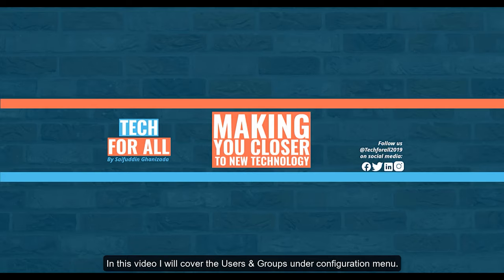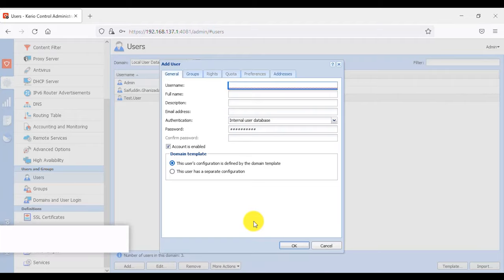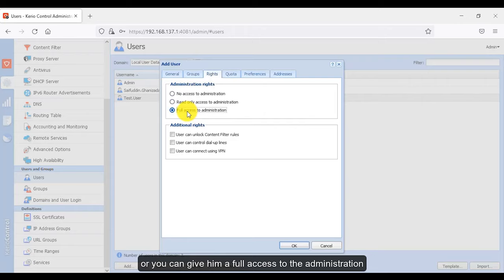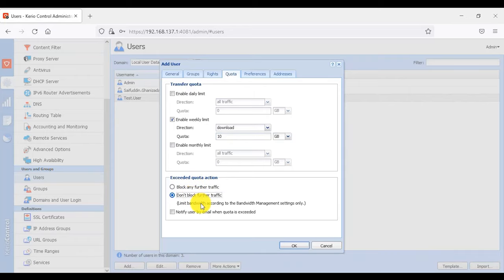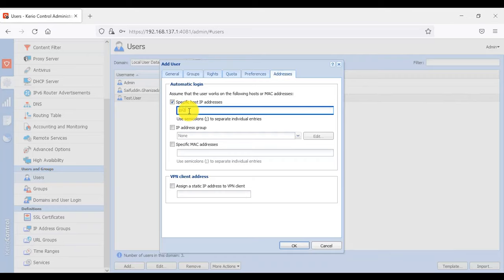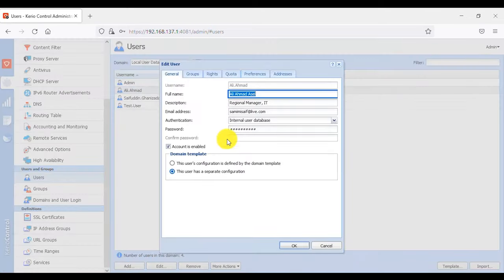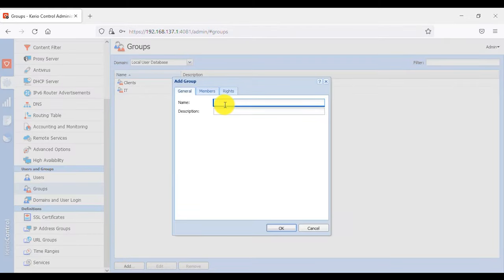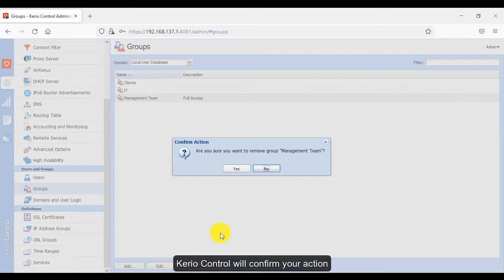Kerio Control UTM Tutorial 18 - Users and Groups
Hey Guys,
Welcome to tutorial #18 on Kerio Control UTM configuration series. In this video, I will cover the Users & Group menu under configuration.

𝙏𝙞𝙢𝙚𝙨𝙩𝙖𝙢𝙥𝙨/𝙏𝙞𝙢𝙚𝙘𝙤𝙙𝙚𝙨
0:00 ⏩ Intro

0:20 ⏩ Timestamps/Time codes

0:28 ⏩ Accessing Kerio Control

0:38 ⏩ Accessing users & group menu
1:13 ⏩ Creating local user
1:39 ⏩ User authentication type
2:07 ⏩ Assigning a user to a group
2:19 ⏩ Giving access to a user
2:54 ⏩ Specifying quota for a user

4:05 ⏩ Preferences tab
4:25 ⏩ Addresses tab
5:46 ⏩ Removing a user
6:04 ⏩ Enabling/disabling a user
6:56 ⏩ Creating a group
7:10 ⏩ Adding members to the group

7:25 ⏩ Giving access to a group

7:57 ⏩ Editing/Removing a group